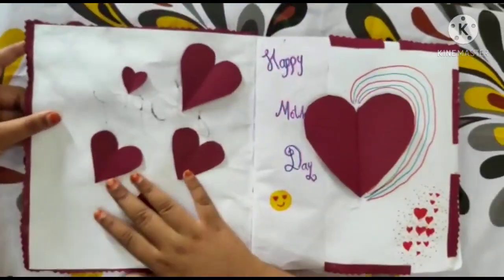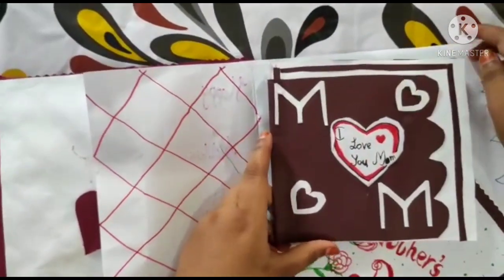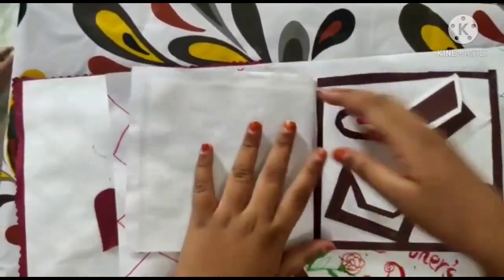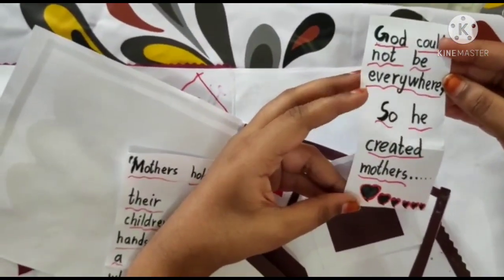Mother's day greeting card